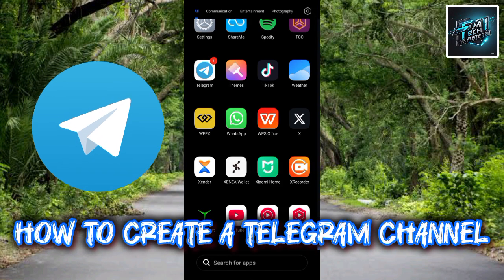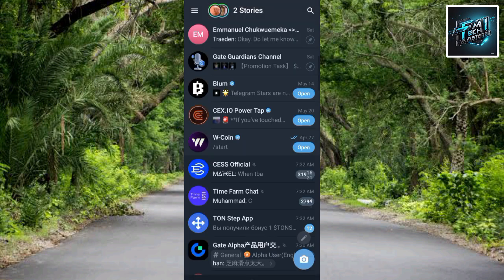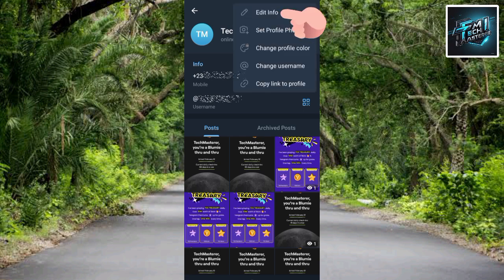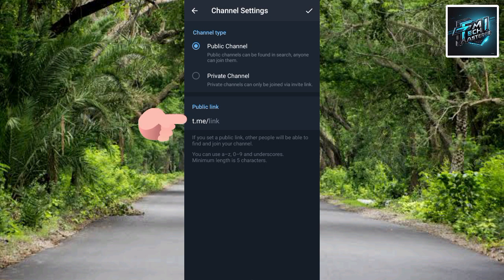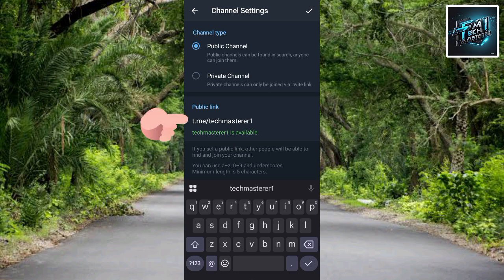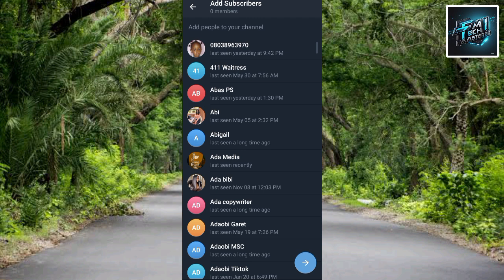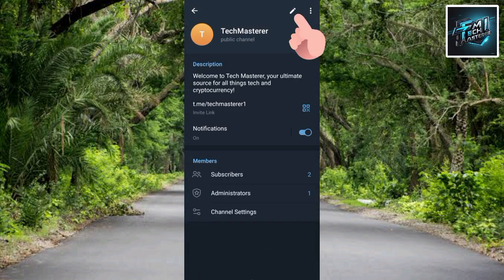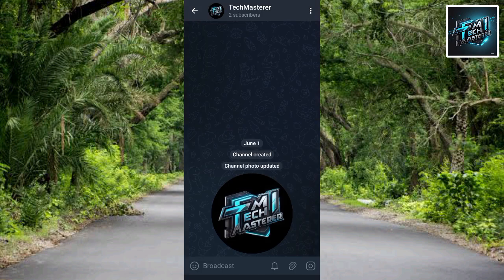How to Create a Telegram Channel | How to Set Up a Telegram Channel on Your Phone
Here's a detailed step-by-step guide on How to Create a Telegram Channel on Mobile (Full Guide):

Telegram is a popular messaging app that offers a range of features, including the ability to create channels. Channels are a great way to broadcast messages to a large audience, making them ideal for businesses, organizations, and individuals who want to share information with their followers. In this guide, we'll walk you through the step-by-step process of creating a Telegram channel on mobile.

Step-by-Step Guide

Step 1: Download and Install Telegram
If you haven't already, download and install the Telegram app from the App Store (for iOS devices) or Google Play Store (for Android devices).

Step 2: Create a Telegram Account
Open the Telegram app and follow the prompts to create a new account. You'll need to provide your phone number and verify it with a code sent via SMS.

Step 3: Access the Menu
Once you've created your account and logged in, tap on the three horizontal lines (≡) on the top left corner of the screen to access the menu.

Step 4: Create a New Channel
Tap on "New Channel" and then select "Channel" from the options.

Step 5: Choose a Channel Type
You'll be asked to choose between a "Public" or "Private" channel. Public channels can be searched and joined by anyone, while private channels require an invite link.

Step 6: Set Up Your Channel
Enter your channel's name and description. You can also add a profile picture and cover photo.

Step 7: Set Channel Permissions
Choose who can post and who can only view your channel.

Step 8: Create Your Channel
Tap on "Create" to finalize your channel setup.

Adding Members and Posting

Once your channel is set up, you can start adding members and posting content. You can add members by sharing your channel's link or inviting them directly.

Creating a Telegram channel on mobile is a straightforward process that can be completed in just a few steps. With your channel set up, you can start broadcasting messages to your audience, sharing updates, and engaging with your followers. Remember to customize your channel's settings and permissions to suit your needs, and don't hesitate to reach out to Telegram's support team if you need any help. Happy channeling!